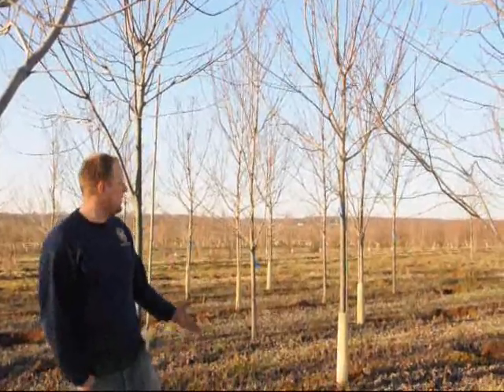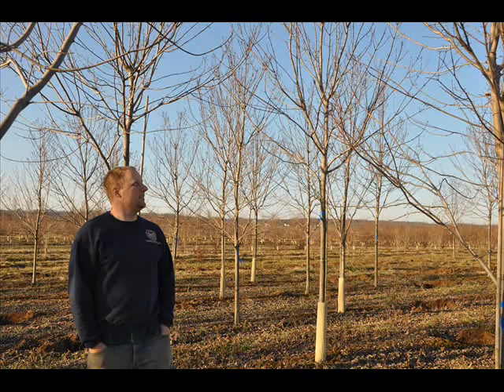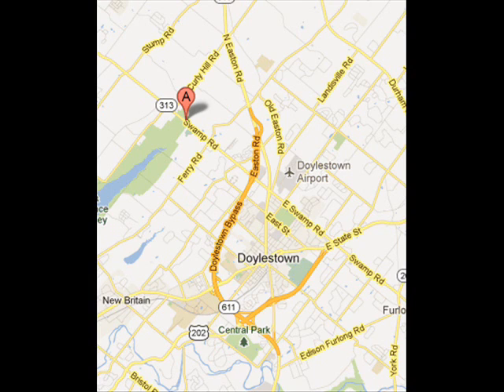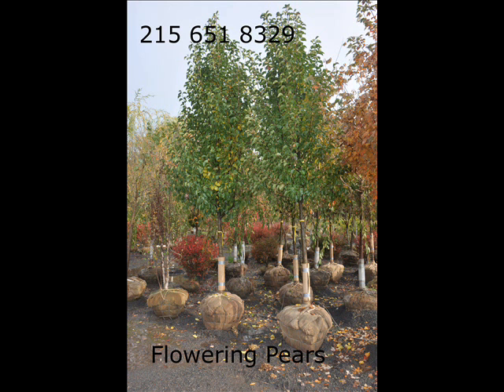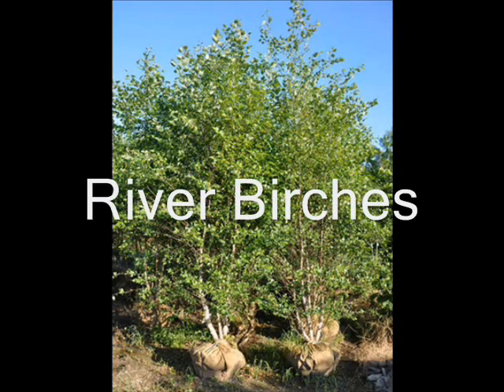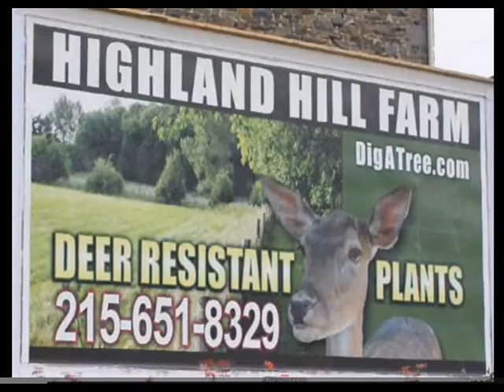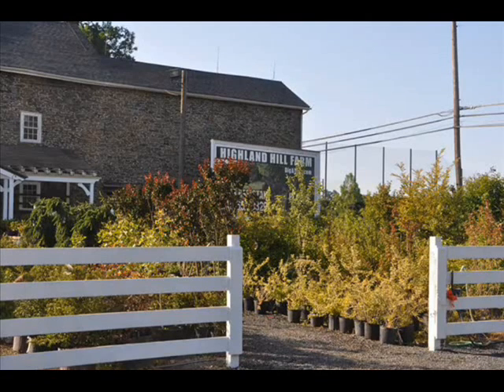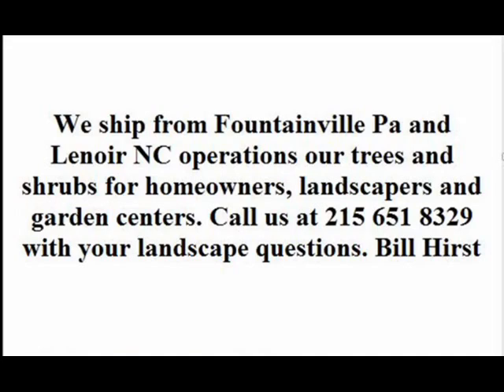Scranton Craigslist add Sunset Red Maples